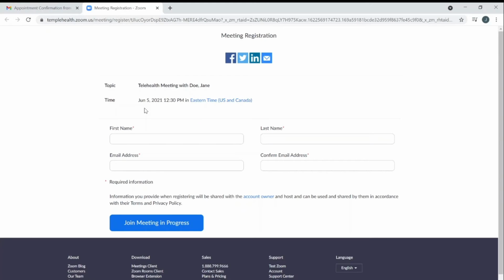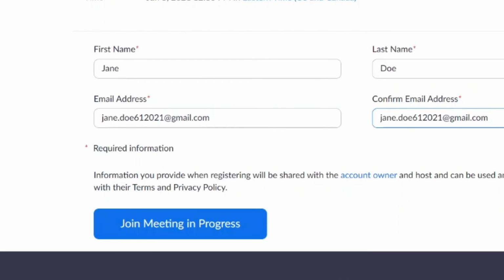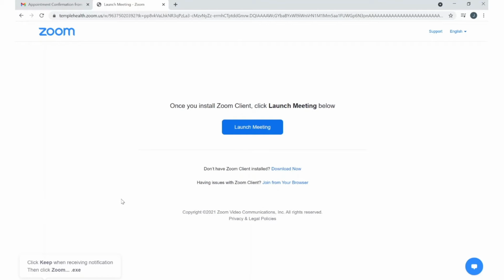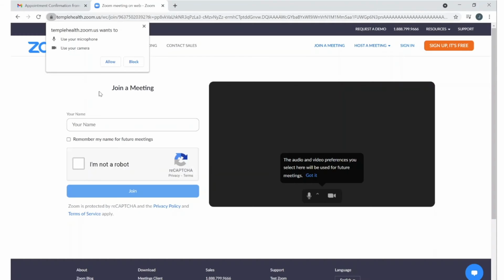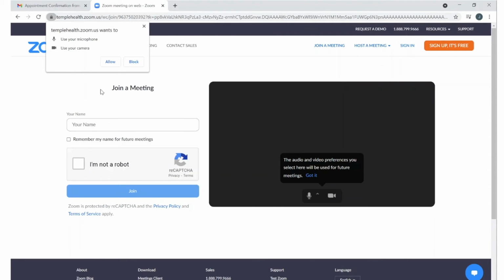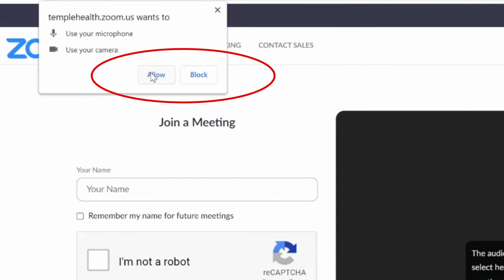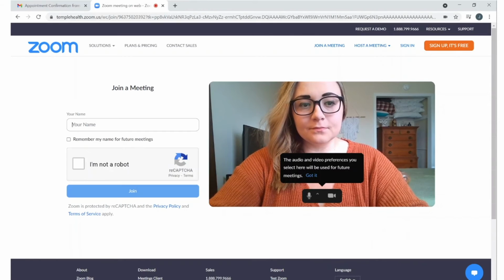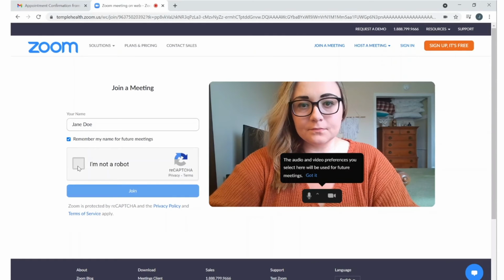How to Use Zoom for Your Telehealth Appointment (Computer/Tablet Users) | Temple Health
We provide you with instructions on how to join your telehealth appointment with a Temple Health provider using your computer or tablet. If you have any questions before or during your appointment, please contact your provider's office.

You can find more information on using Zoom for your virtual visit on our